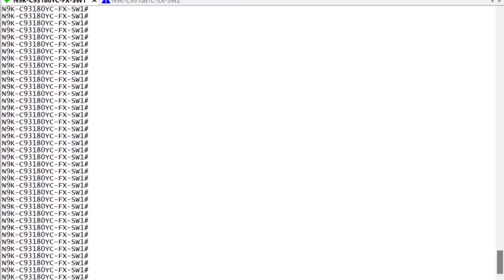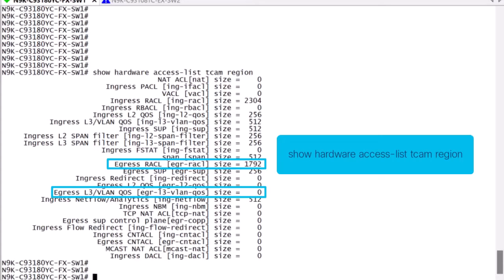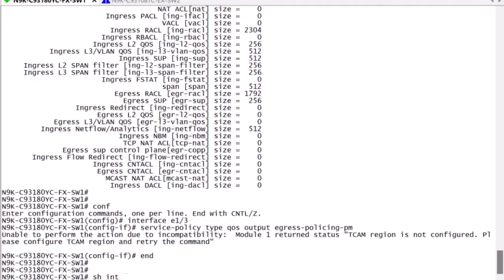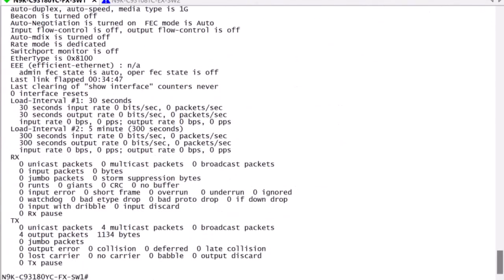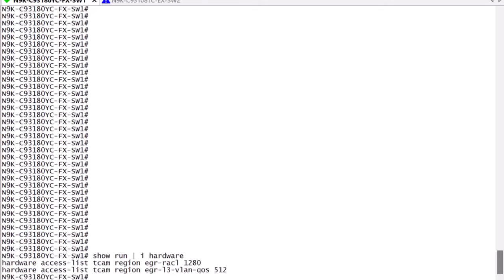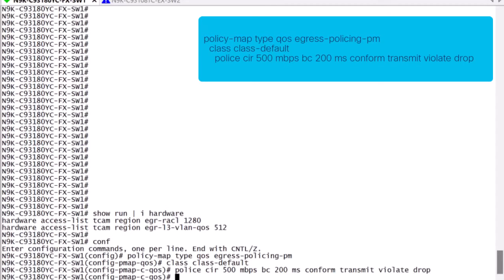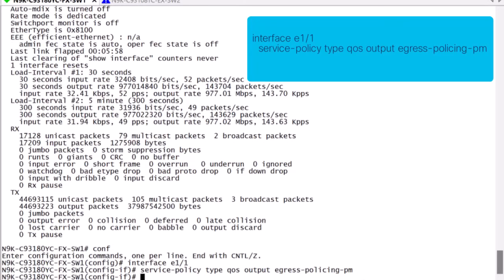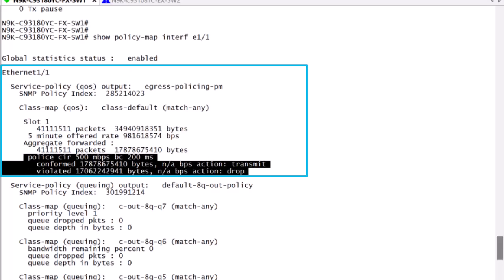Configure and Verify Egress Policing on Cisco Nexus 9000 Switches | Guide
In this Cisco Tech Talk, we dive into the process of configuring egress policing on Cisco Nexus 9000 switches. Learn how to apply traffic policing on egress (outbound) traffic to manage bandwidth and enforce network performance policies. This video covers the steps to configure egress policing, including setting up rate limits, managing traffic bursts, and optimizing network resources to prevent congestion.

  What you’ll learn in this video:
  – How to configure egress policing on Cisco Nexus 9000 switches
  – The steps to apply rate limits and policing policies to outbound traffic
  – Best practices for network optimization and traffic management to prevent congestion

  Egress policing on Nexus 9000 switches helps ensure that your network traffic is properly managed and optimized, preventing bottlenecks and improving overall performance. Watch this video to learn how to configure egress policing to enhance your network’s efficiency and reliability.